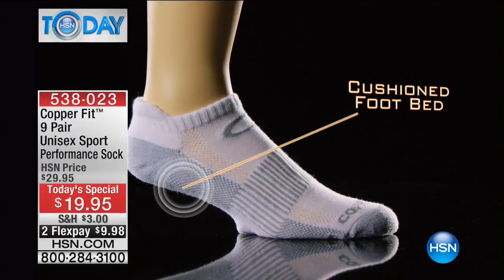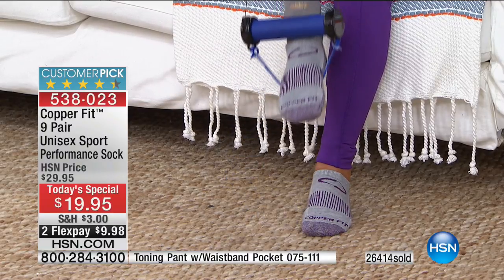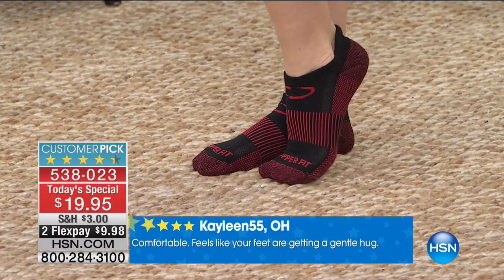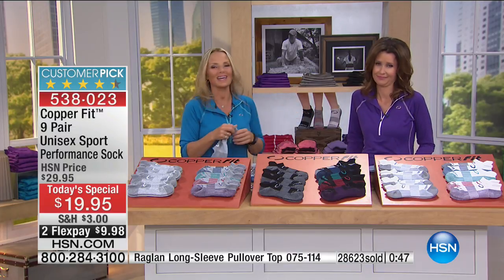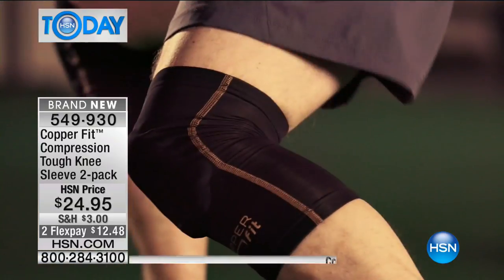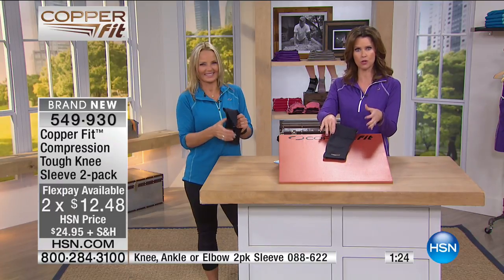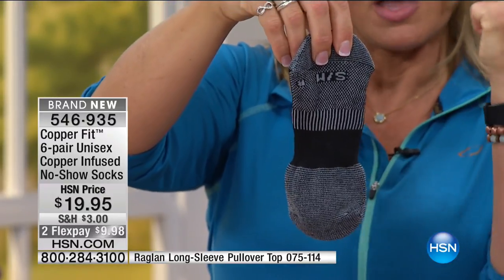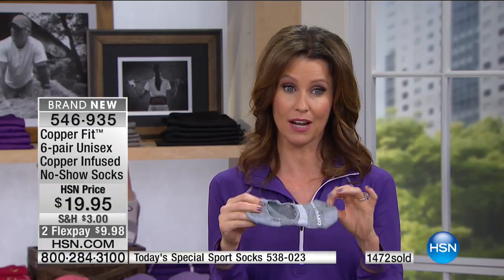HSN | HSN Today: Copper Fit 05.30.2017 - 08 AM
Improves recovery and performance plus pain relief, high performance copper infused compression. Woven with targeted kinesiology technology to aid in faster recovery & performance and guaranteed relief of muscle aches, pains, & improve mobility.